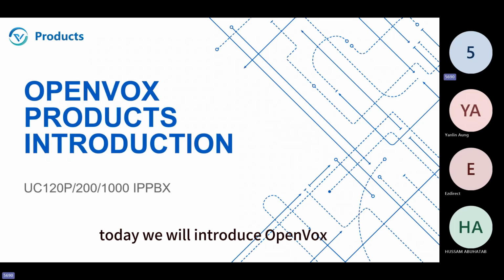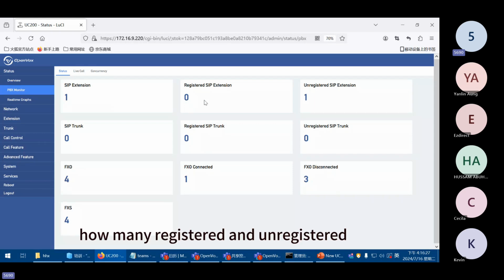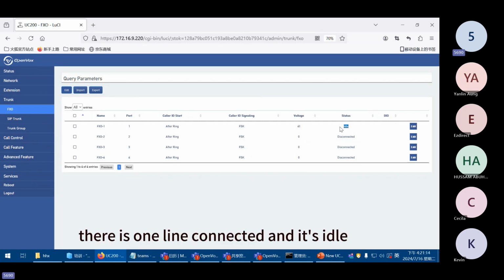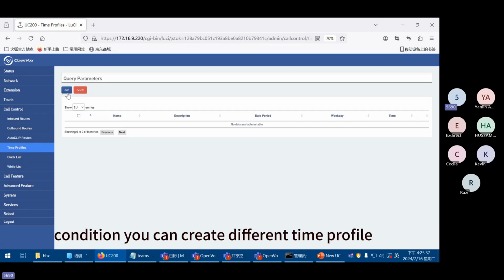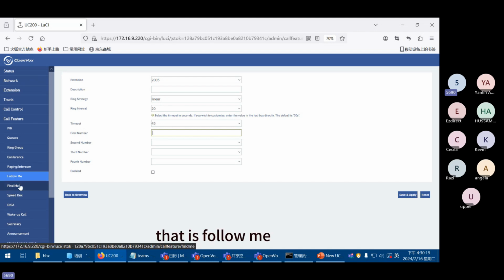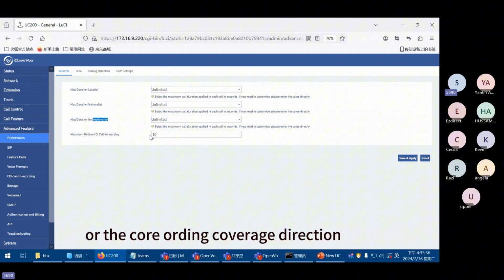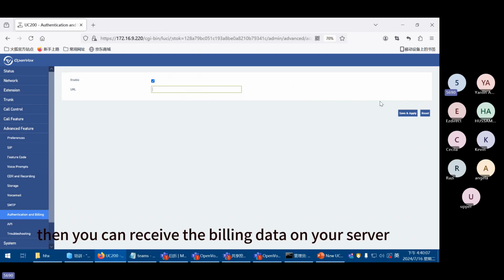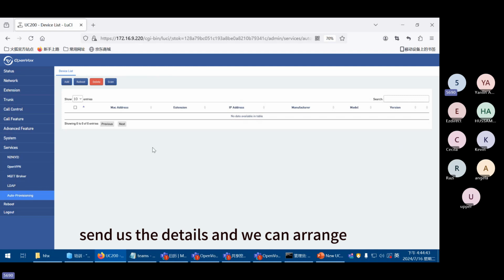OpenVox New UC Series IPPBX Instruduction Menus and Features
In this vedio, you can learn more about  OpenVox's New UC Series IPPBX Instruduction Menus and Features.